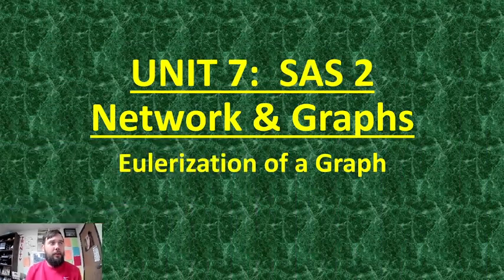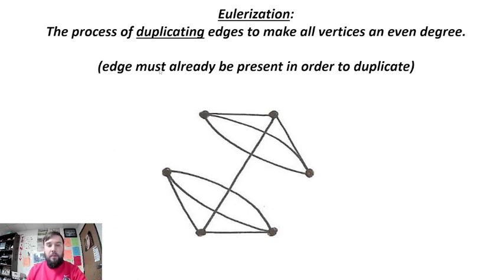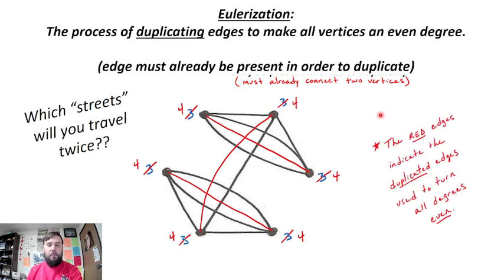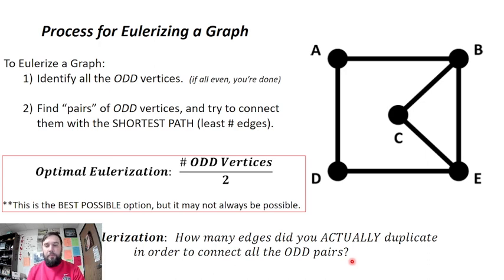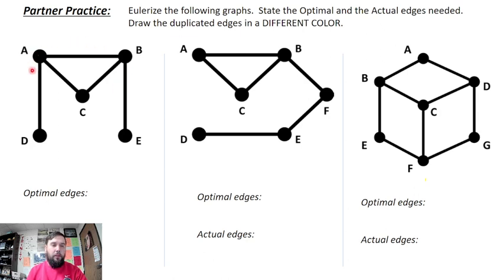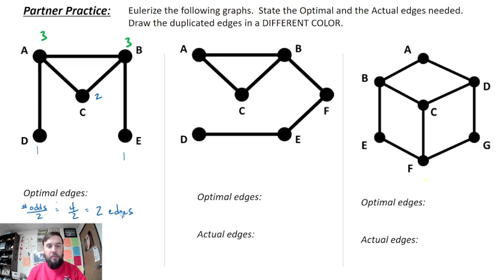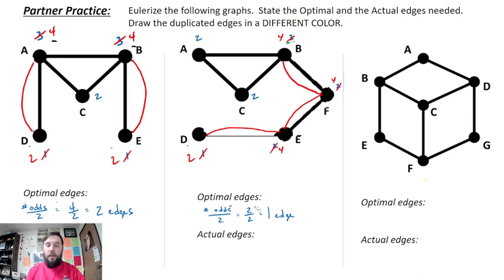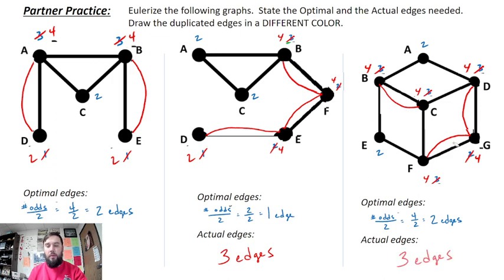7.2 Tutorial video